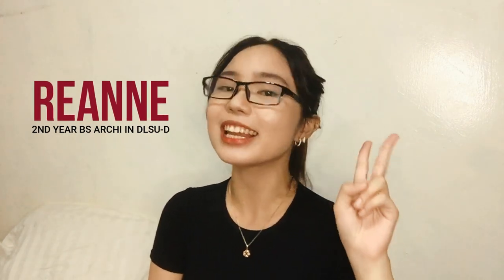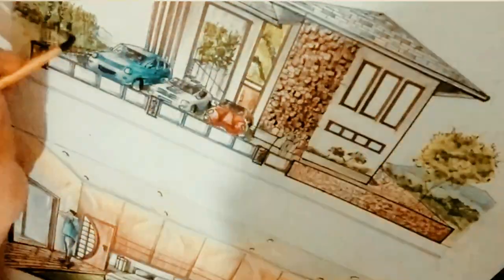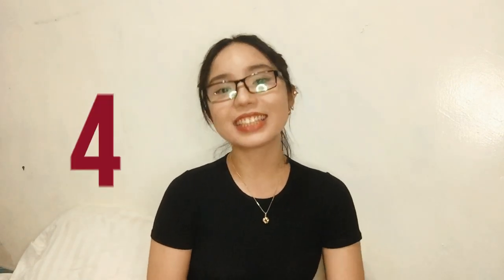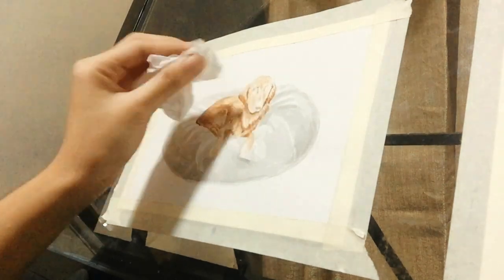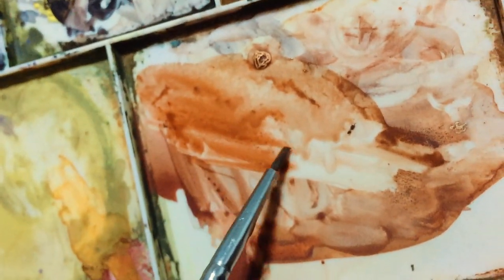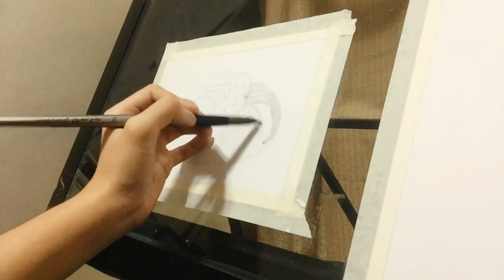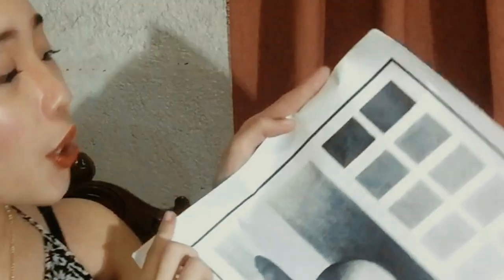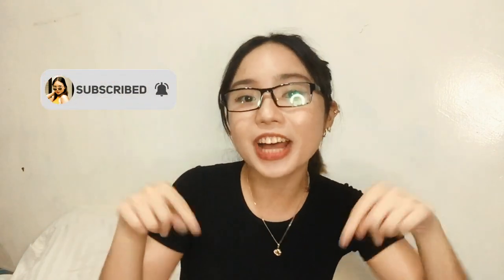BASIC TIPS IN WATERCOLOR | ARCHITECTURE PHILIPPINES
Heyooo! These are some of the basic tips I can share in watercolor. I will upload vids about mixing colors and techniques this week! 🥳🎨